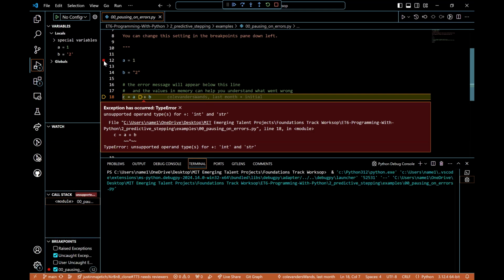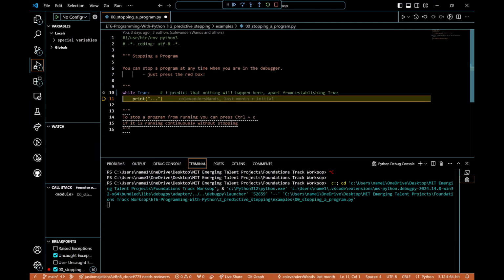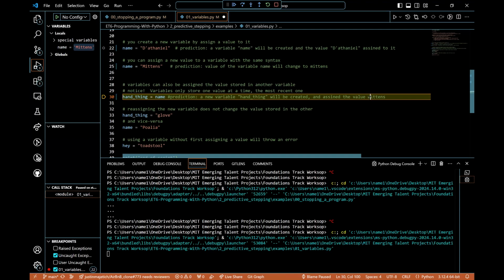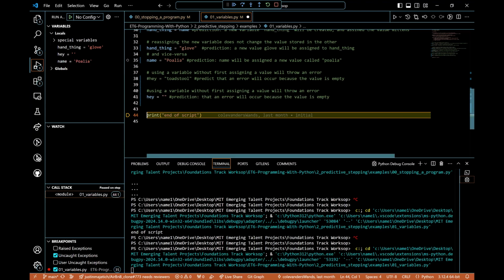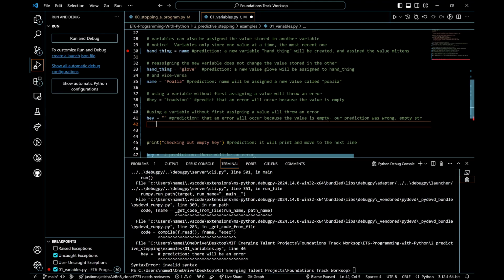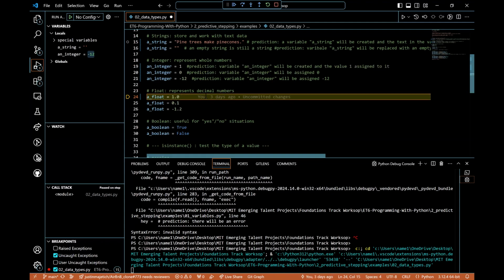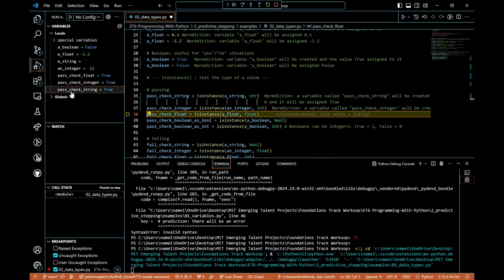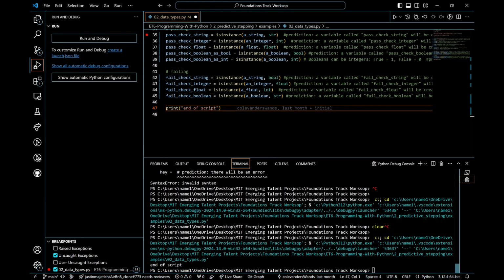How to UNDERSTAND the lines of any code: Debugging and Predictive Stepping from scratch. Code-along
In 2024, LLMs can generate codes and explain them to you. However true understanding comes when you can explain to yourself and someone else what your codes do. In this video, follow along to understand the process of predictive stepping, a crucial concept for understanding codes. Thanks to @mitreact805 for introducing this concept to us